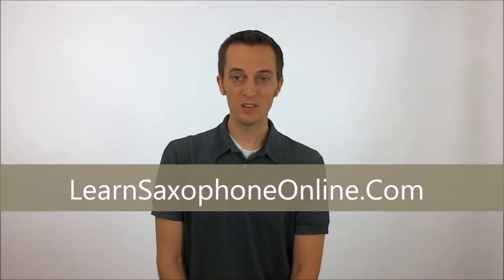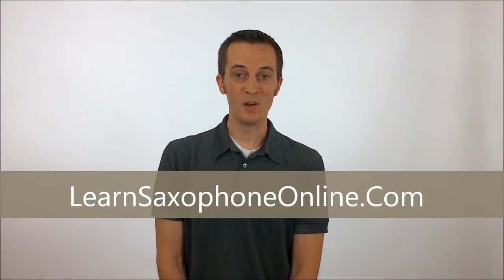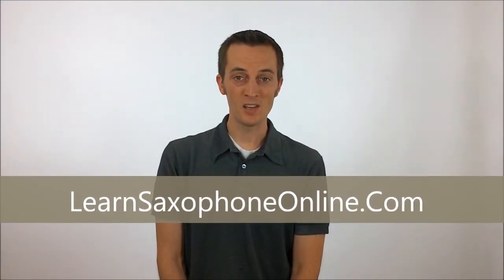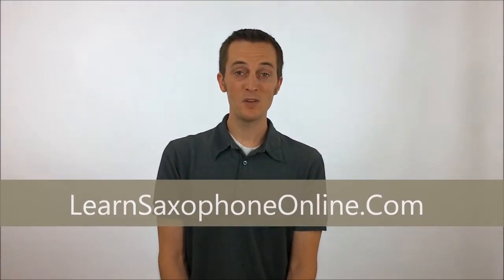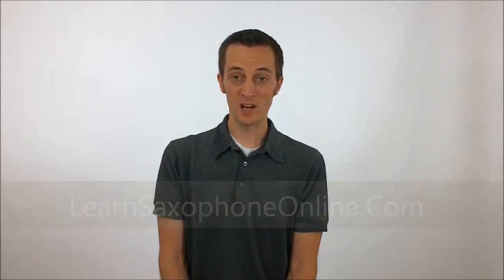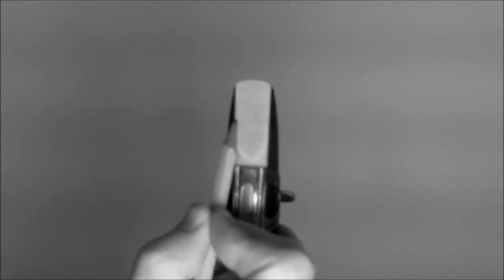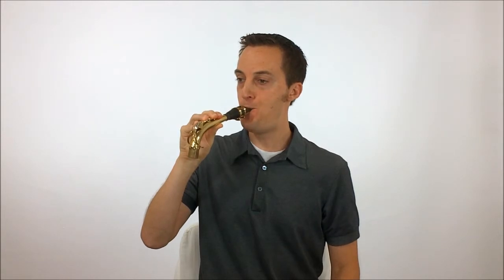The Saxophone Embouchure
Get a better tone through free saxophone lessons Just fill out the form in the middle of the page.
Here are the steps to a saxophone embouchure. A proper embouchure is essential to a great saxophone tone. This saxophone lesson is an important step when learning how to play saxophone.